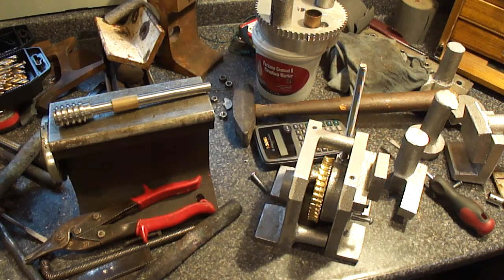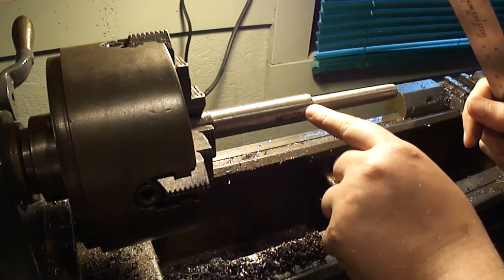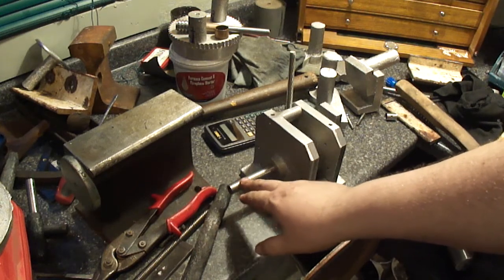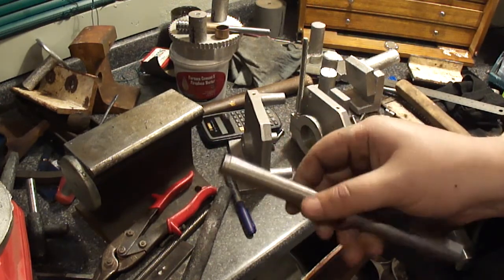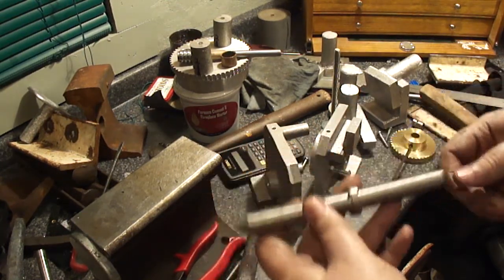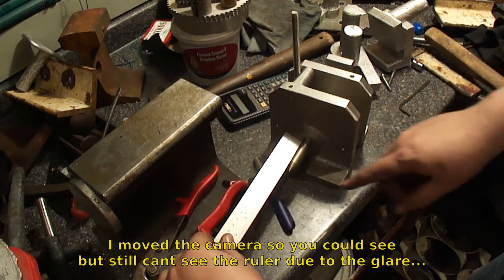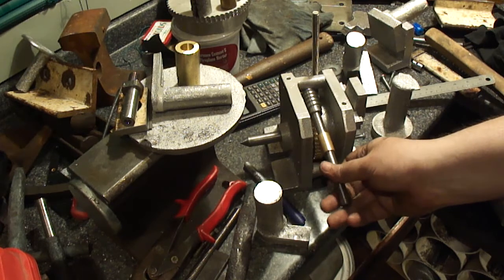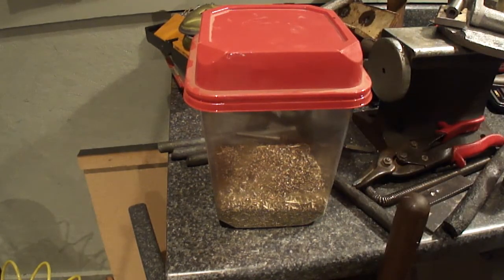Gingery Dividing Head P2 - Machining Main Shaft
Since I cant continue on with the progress through the process gingery calls for in his book, I decided to skip ahead and work on the parts that I can. So in this video, I make the main shaft that the worm gear and other attachments attach to.